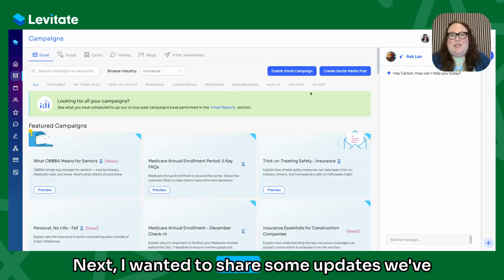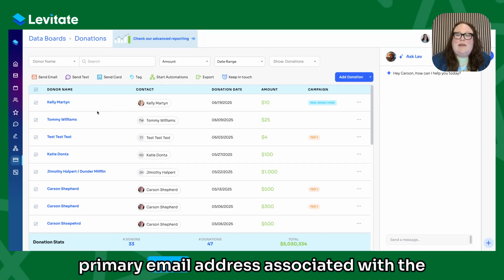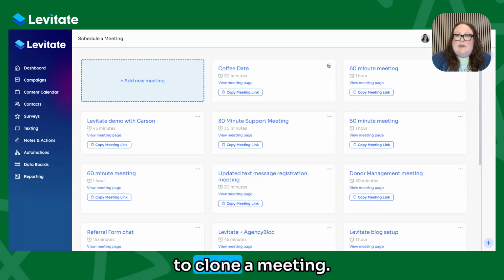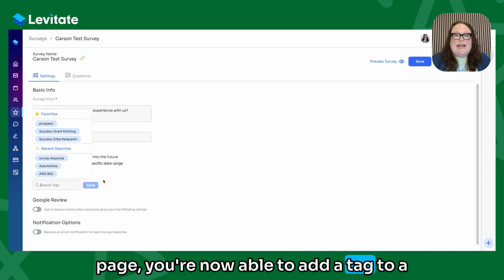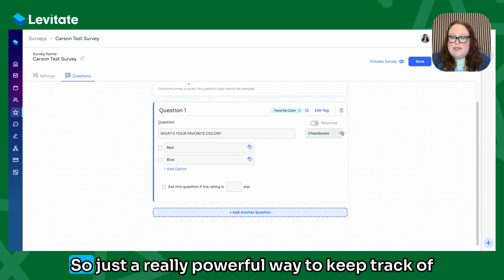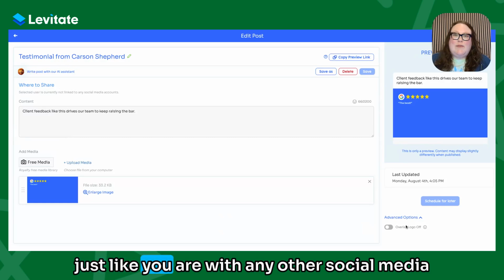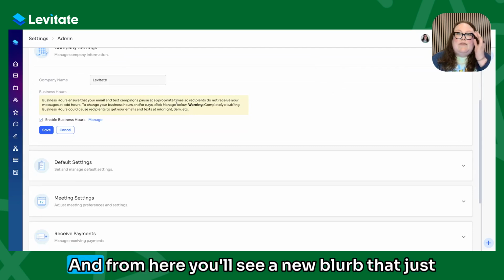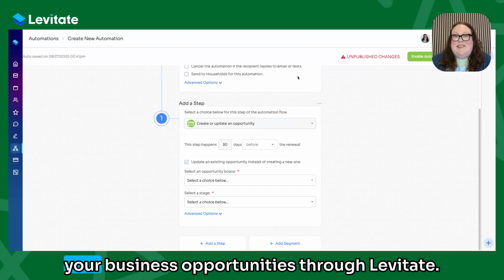Levitate Product Updates & New Releases: August 2025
This August, our product team delivered a powerhouse of updates to help you work smarter and connect faster. From the all-new Universal Assistant to enhanced surveys, YouTube embeds, and automation upgrades, these tools are built to save time and elevate your client experience, just in time for fall. 🍂

Chapters
0:00 Introduction to August 2025 Releases
1:03 Universal Assistant and Campaigns Update
1:56 Donation Board Enhancements
2:42 Scheduling and Meeting Features
4:01 Survey Tagging and Responses
5:26 Google Reviews and Social Media Integration
6:09 Custom Branding for Surveys
7:46 Automation Updates for Opportunities